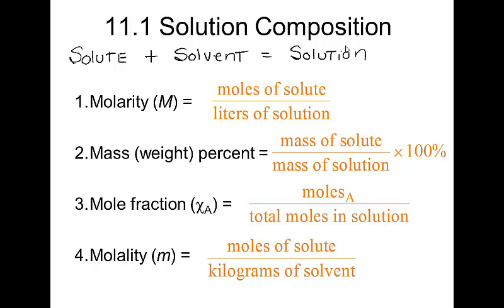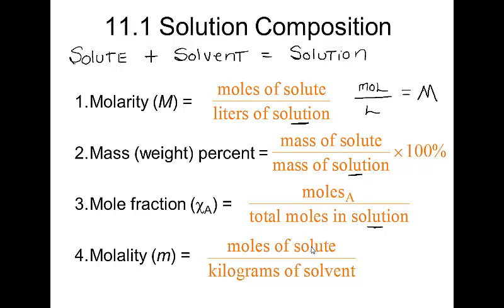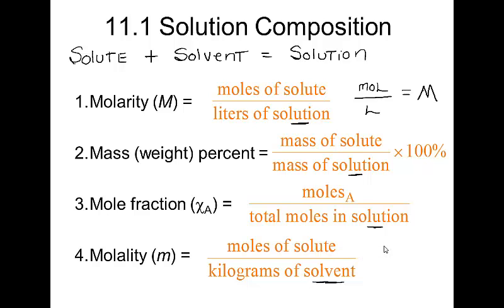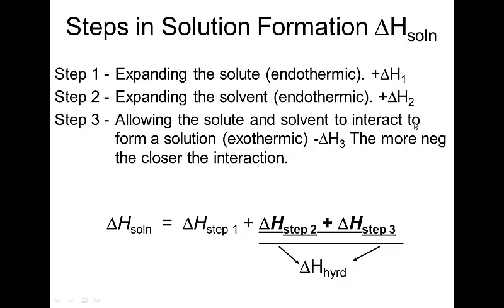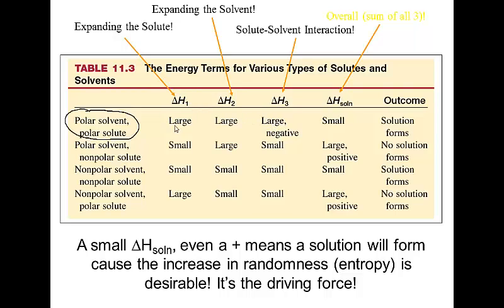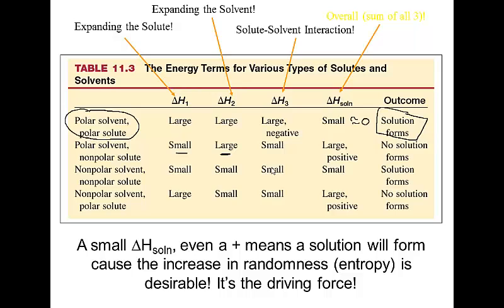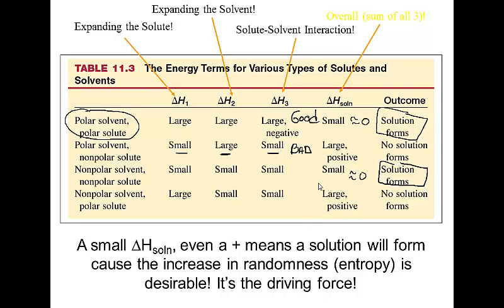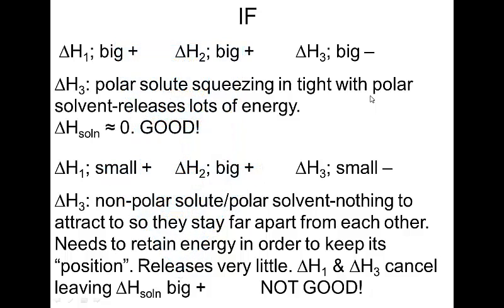AP Chapter 11 Video 1 Composition and Energies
Intro to Chapter 11 Composition of solutions and the energies needed to make a solution successfully. Educational Videos for all levels of chemistry